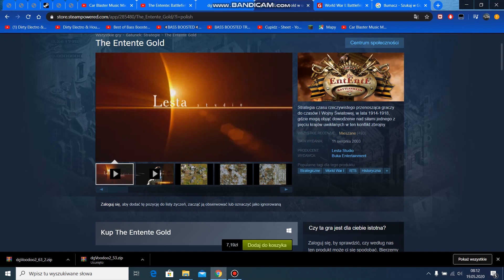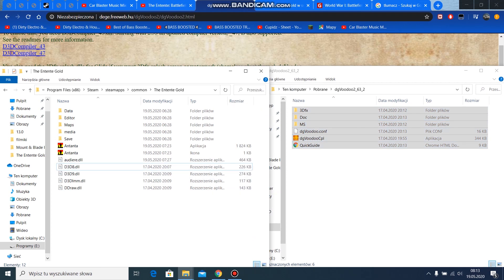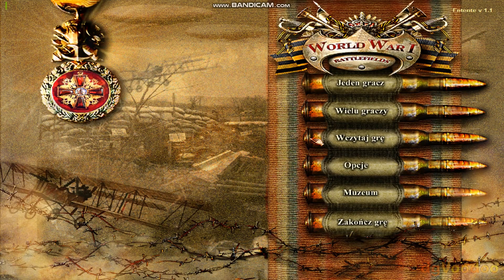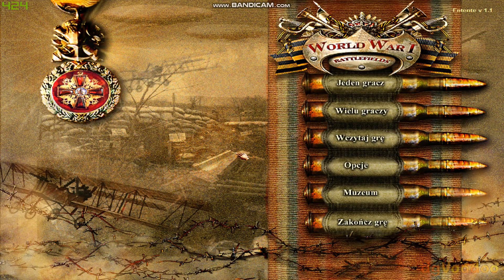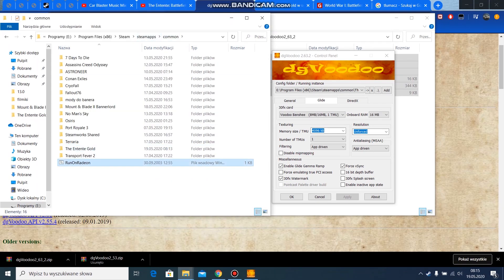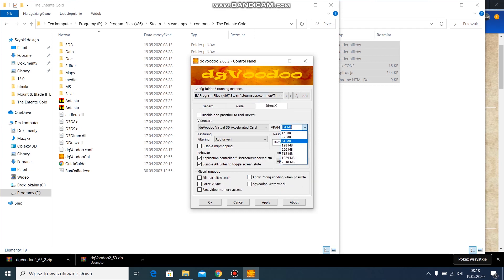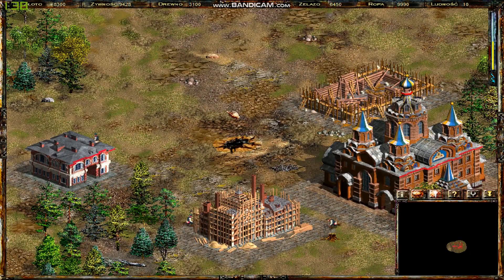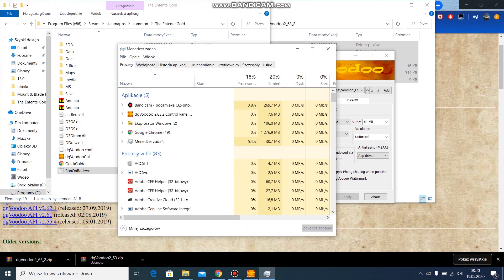The Entente Gold on Windows 10, how to run game, (poor english :P )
I will try to help those who have a problem running the game The Entente Gold from the Steam store on computers and laptops with Windows 10.
The guide is not perfect, as you will see, but it allows us to play when we manage to start the game.